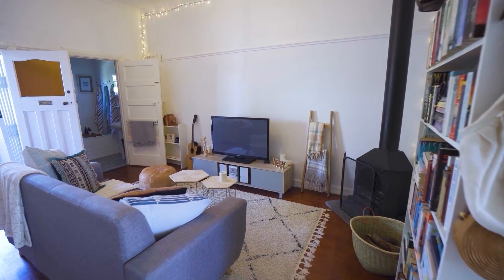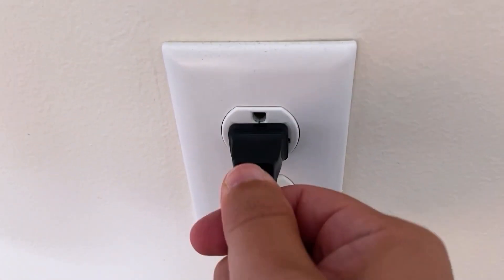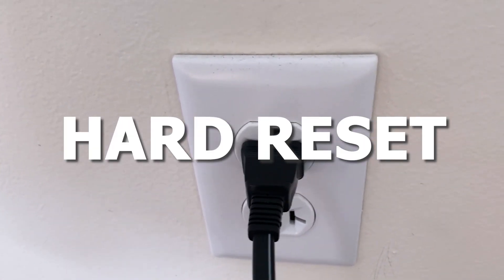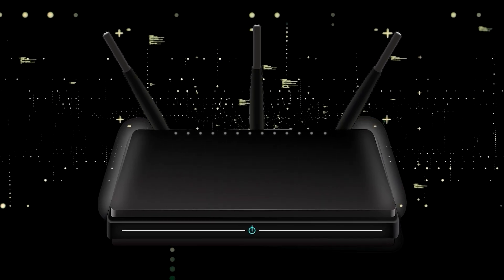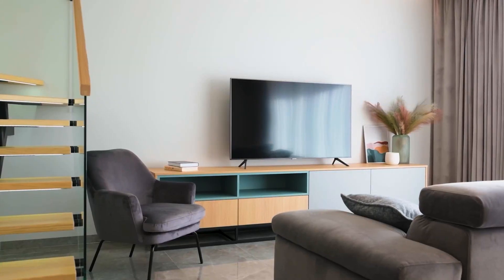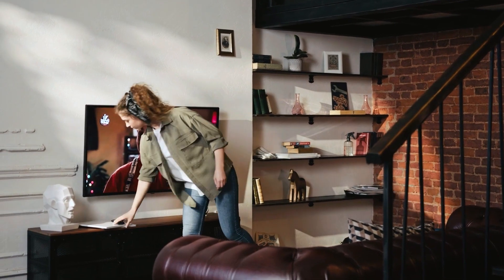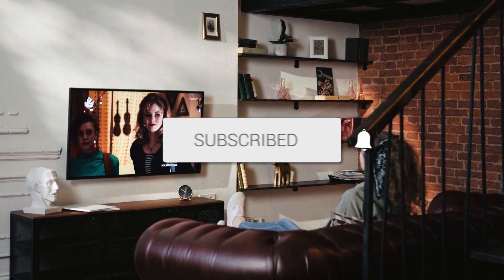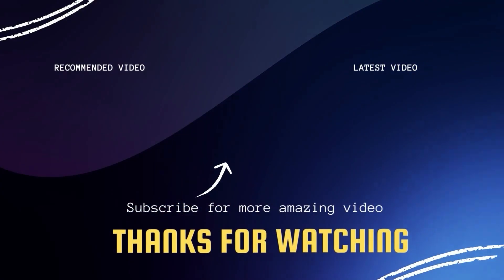How to Fix Vudu on a Roku TV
Here are a few different ways of how to fix Vudu on a Roku TV.